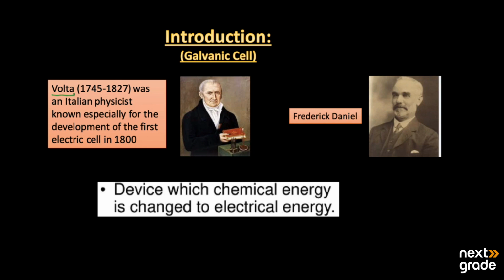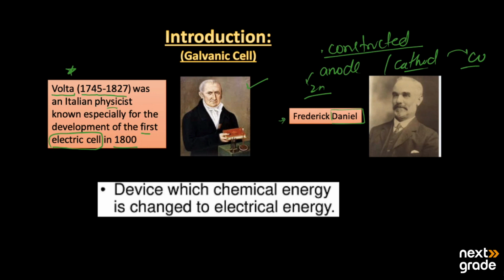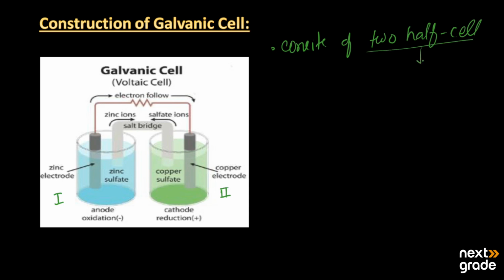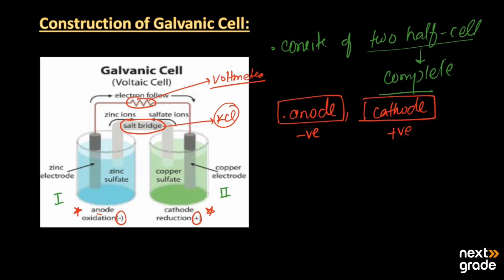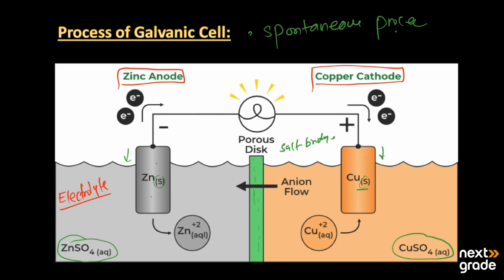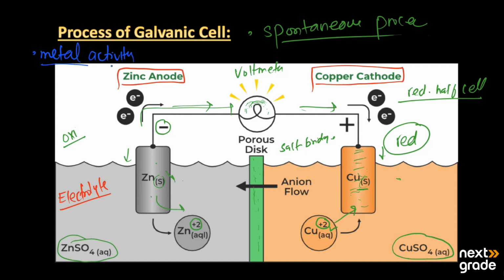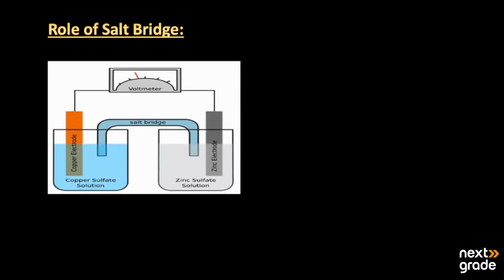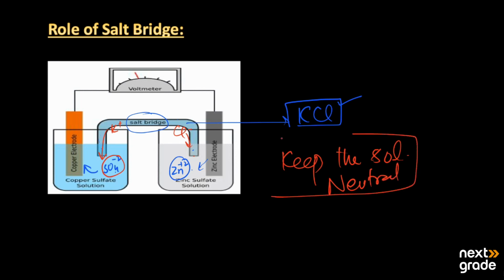Galvanic Cell: Generating Electrical Energy from Chemical Reactions | Grade 9 Chemistry | Lecture 13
Explore the inner workings of a galvanic cell, a device that converts chemical energy into electrical energy through spontaneous redox reactions. This Grade 9 Chemistry lecture provides comprehensive insights into the principles and applications of galvanic cells in various fields, including batteries.